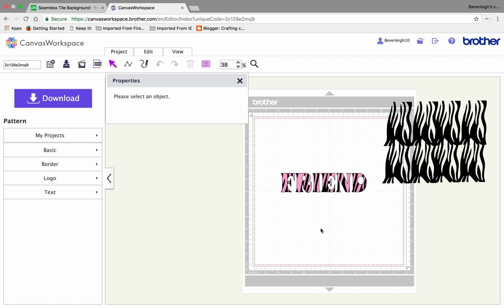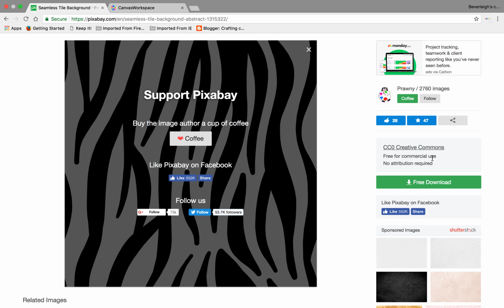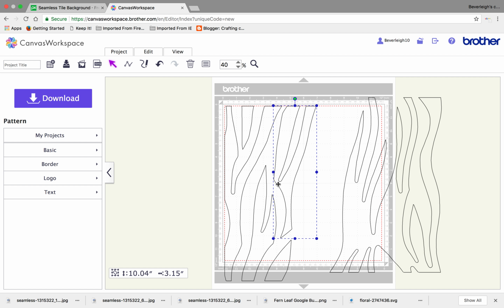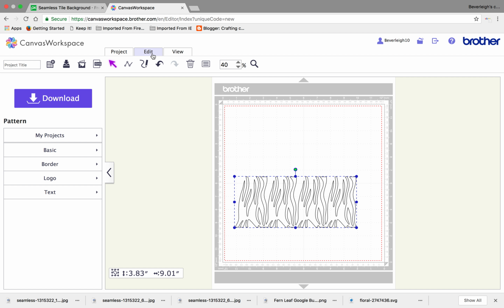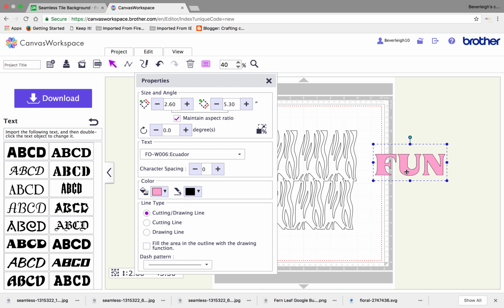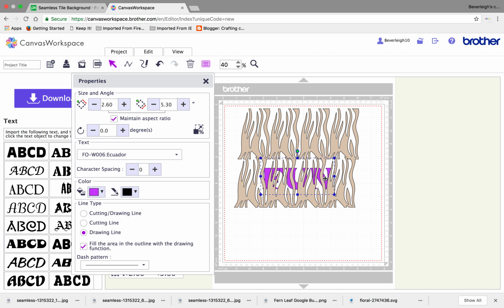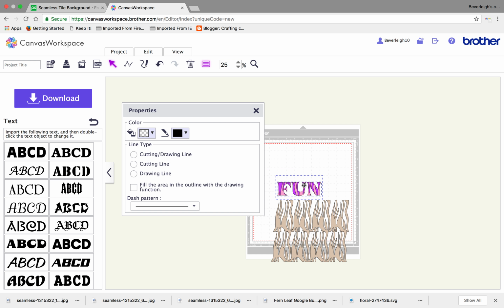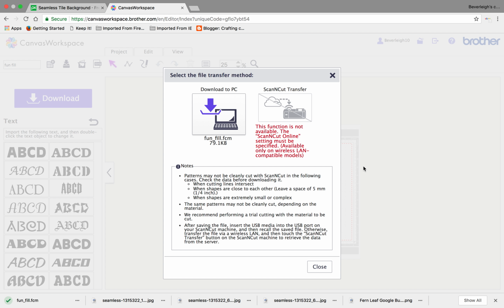Brother Scan N Cut making a custom fill in Canvas workspace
This video shows how to make a custom fill for your letters using, Brother Scan N Cut Canvas Workspace.
It shows how to trace an image and create a custom background from it.  The background is then used to create a custom fill for a letter or shape, it this video I show how to create the word fun.
The file that is created will include a dedicated drawing and cutting file for the word for use in your projects.
Please do not copy and sell my file or distribute but please send users over here to YouTube to watch how the file was made.